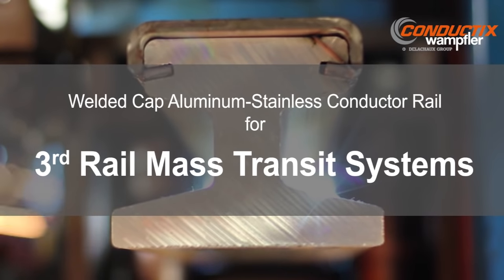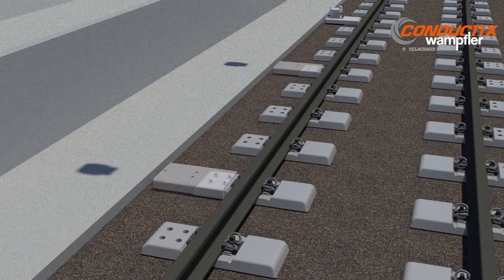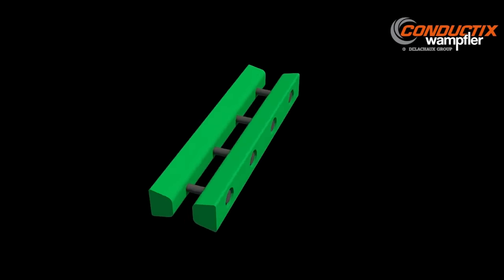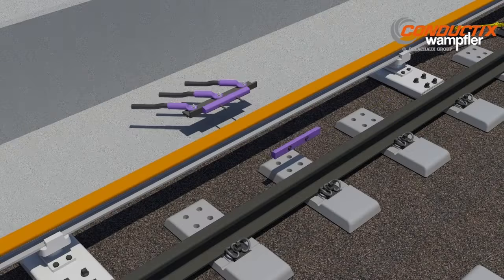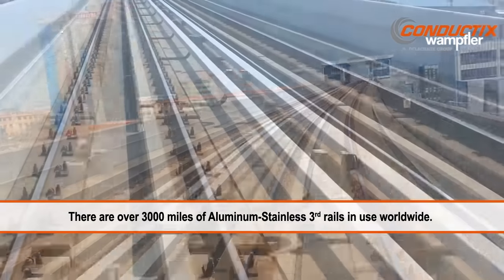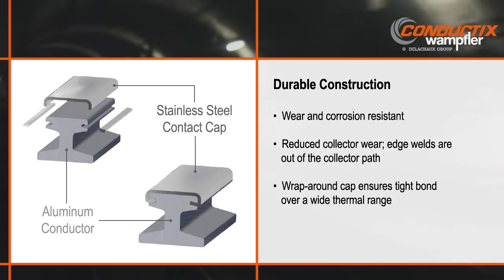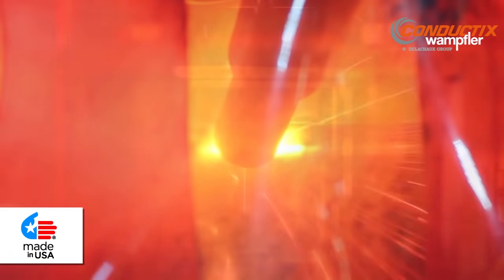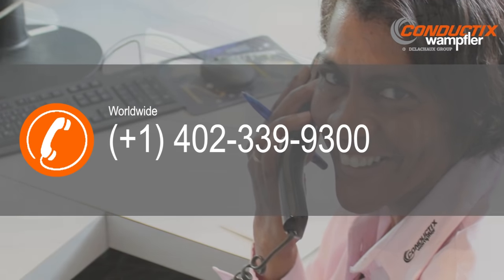Third Rail Electrification for Mass Transit Systems (3rd Rail Transit)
Aluminum Stainless Steel Third Rail for Mass Transit Systems.  We manufacture our energy efficient third rails with pride in the USA, Brazil, and China to serve the world’s transportation infrastructure.

Millions of passengers around the globe rely on rail mass transit systems to get to their destinations.  The third rail that powers these systems must be adaptable, reliable, electrically efficient, and trouble-free. There are over five thousand kilometers of aluminum stainless steel third rails in use worldwide.  This represents over 40% of all global third rail systems. Aluminum Stainless Steel power rails provide much lower resistance and greater electrical efficiency versus all steel third rails. The weight of aluminum rails is only 14% that of electrically equivalent steel rails. Rugged, corrosion-resistant stainless steel capped aluminum third rails provide excellent wear resistance and long life. We weld the stainless steel cap at the sides of the rail, which provides a smooth, imperfection-free running surface.  The wrap-around cap ensures a tight bond between the stainless steel cap and aluminum conductor over a wide thermal range.

Conductix-Wampfler manufactures aluminum stainless third rails at our ISO9001-:2008 certified plant in Harlan, Iowa in the USA.  We have auxiliary manufacturing operations for welded cap third rail in Brazil and China as well.